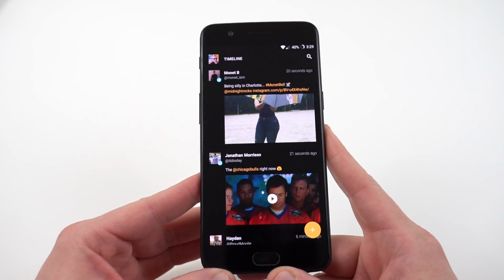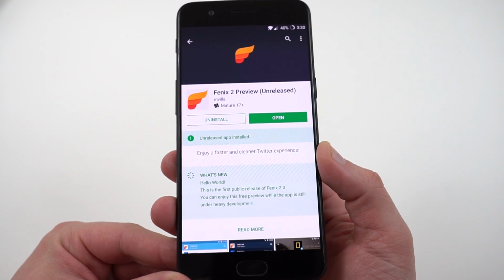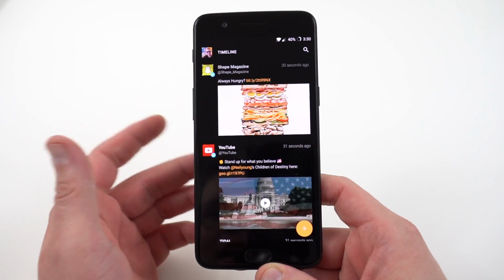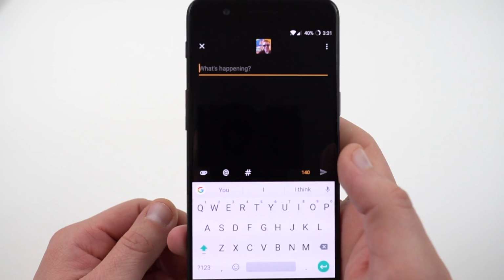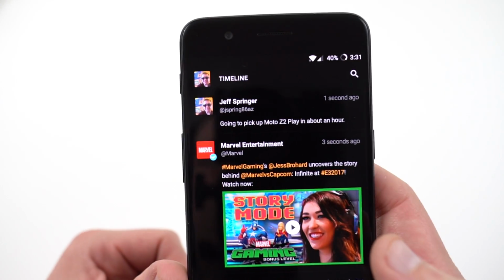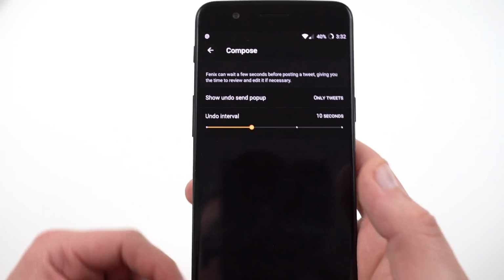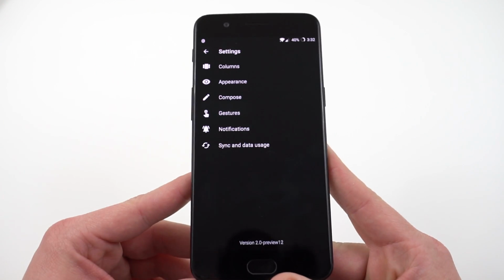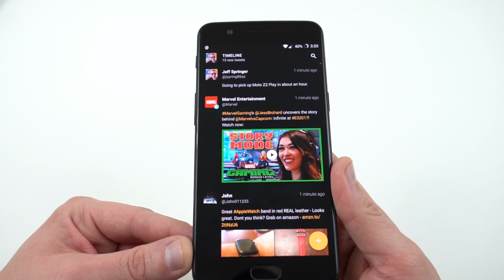How To Edit Tweets on Android: Works on ANY Android Phone!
Click below to follow me online!